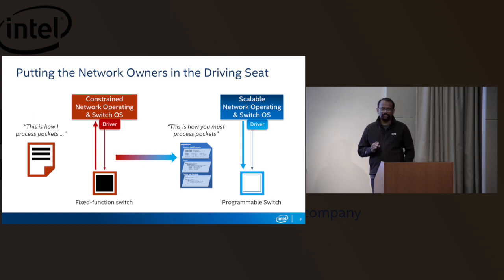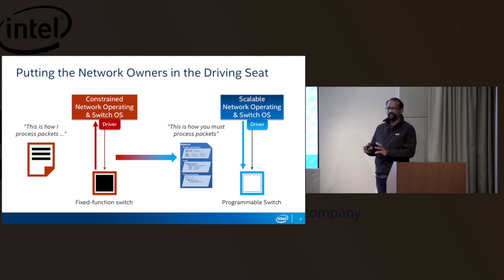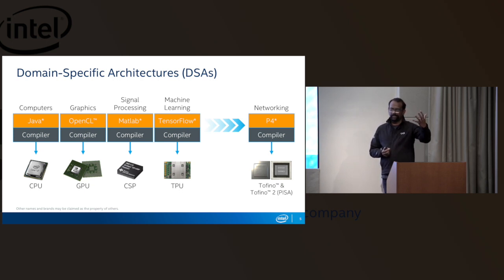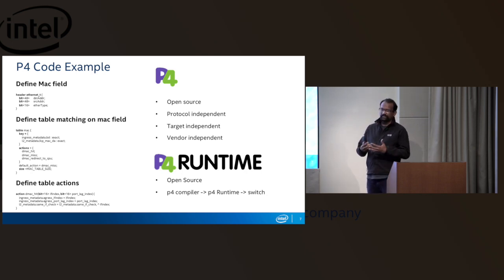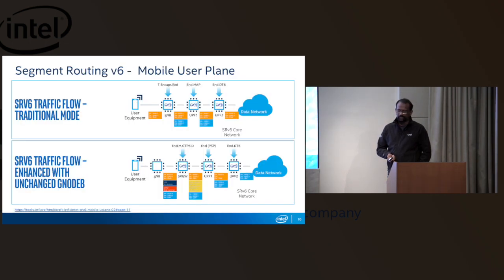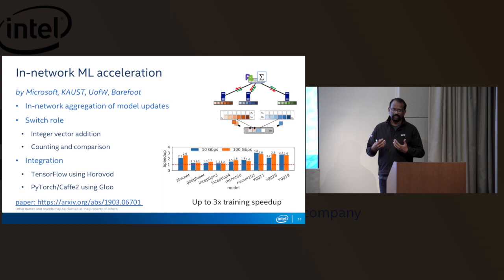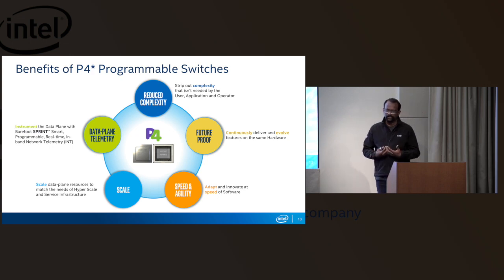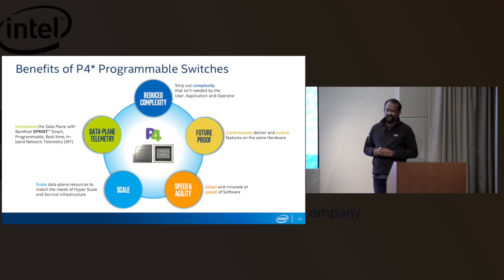High-Performance Packet Processing with P4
By Prem Jonnalagadda